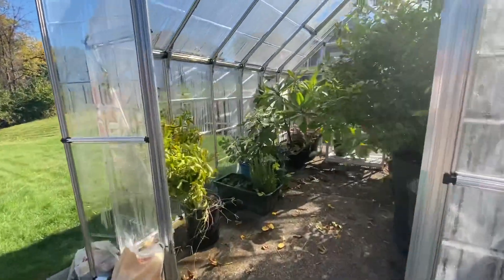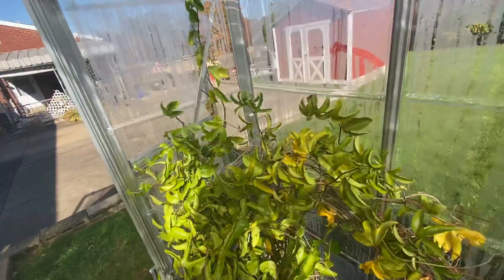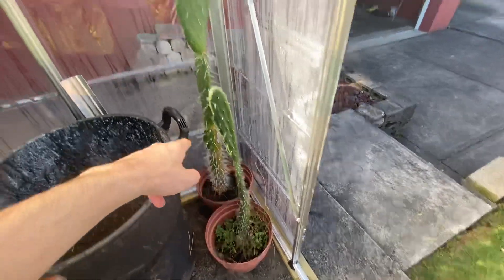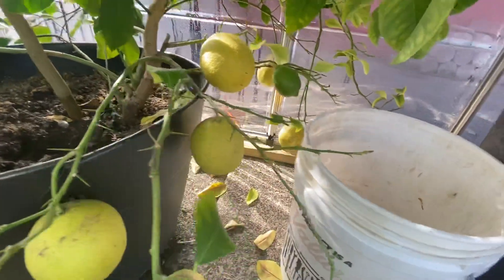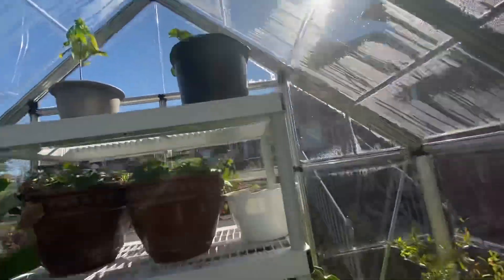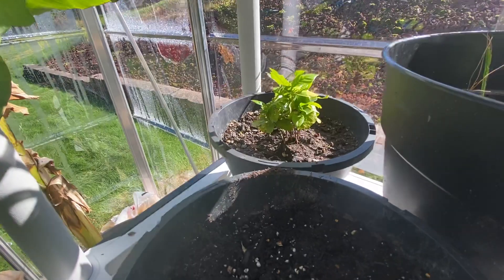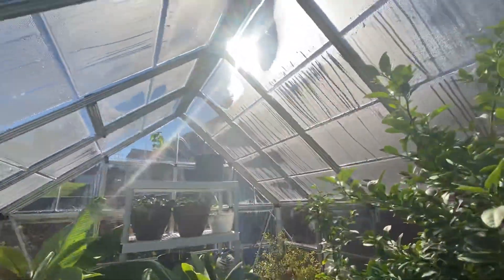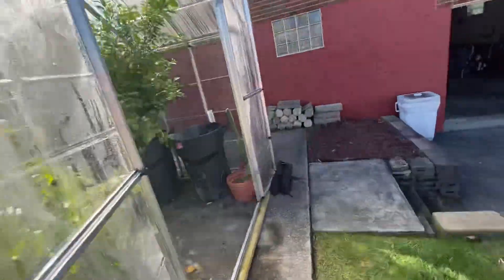Built a greenhouse to help MrBeast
I've been talking about this for years now! This is the Palram HGK129 Snap & Grow Hobby Greenhouse w/Starter Kit, 8' x 12' x 9' Silver from AMAZON.
Crystal clear virtually unbreakable polycarbonate roof and walls panels provide 100% UV protection and over 90% light transmission directly onto plants
Reinforced, doublewall & rust resistance Aluminum frame
100 sq Feet growing space and 8. 5' Of head room
Standard Kit includes adjustable roof vent, rain gutters, lockable door handle and galvanized Steel base
Premium starter package includes automatic vent opener, anchoring kit, 2 heavy duty shelves, irrigation Kit and 10 plant hangers.